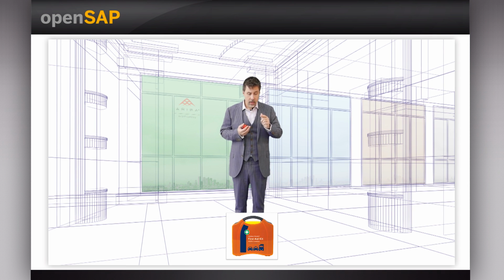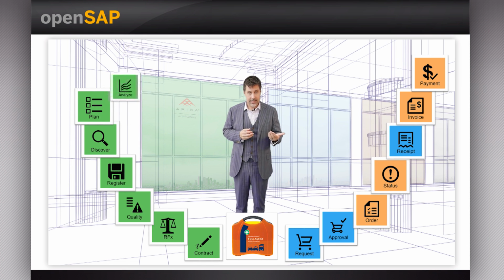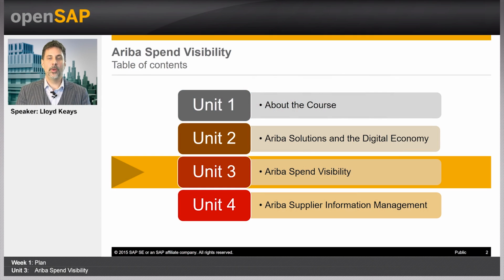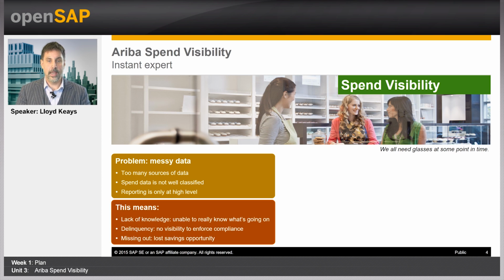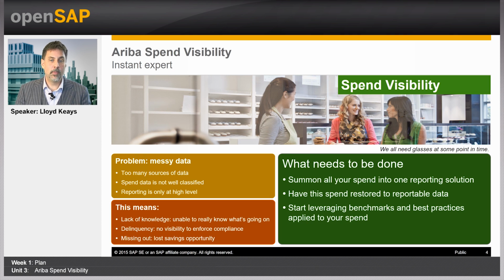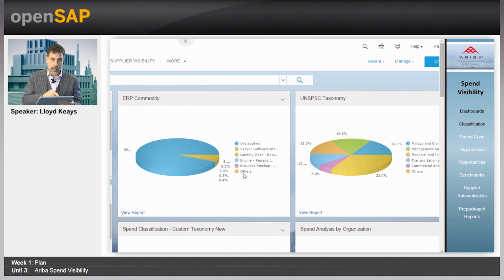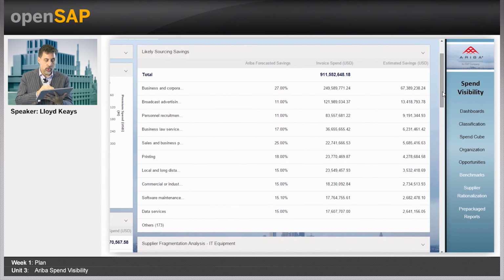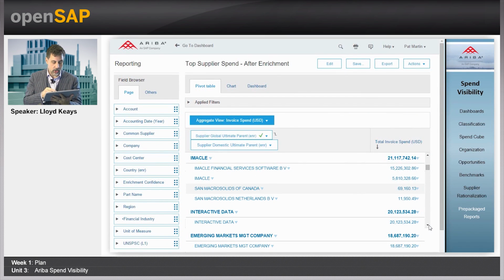openSAP Week 1 Unit 3 Spend Visibilty